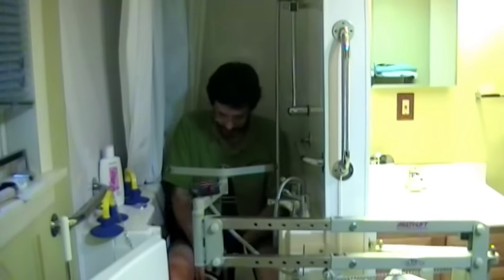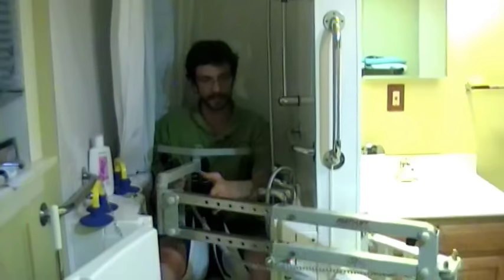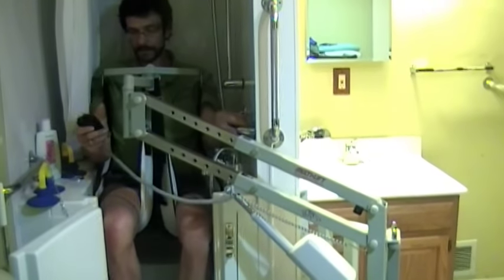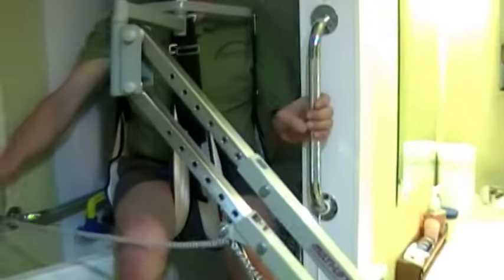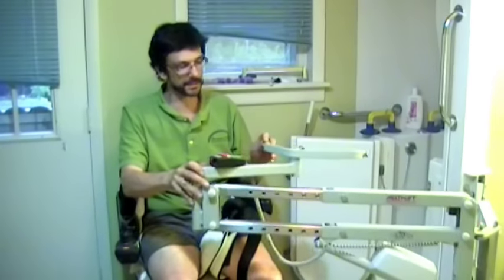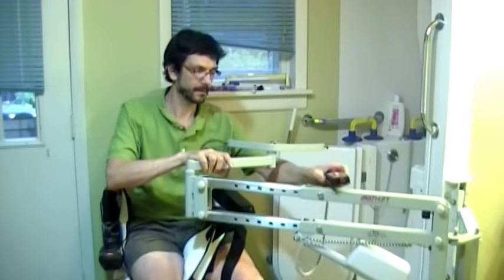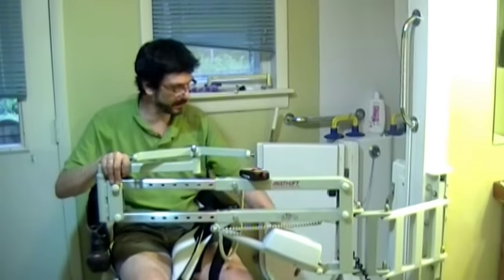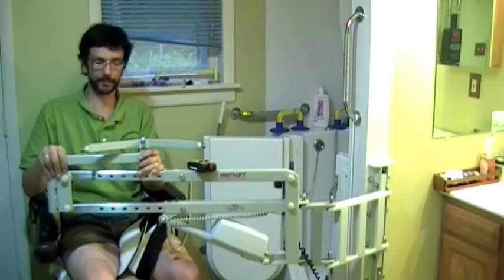Multi-Lift Wall-Mounted Lift System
Multi-Lift Wall-Mounted Lift System- Works in car and home.